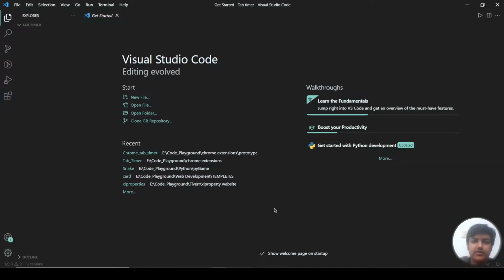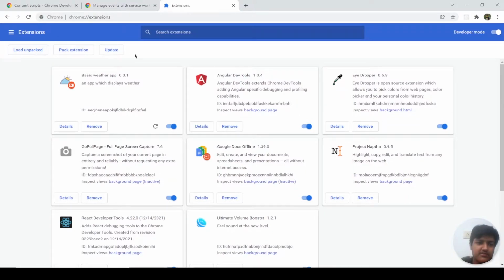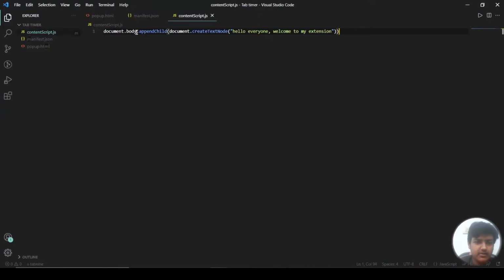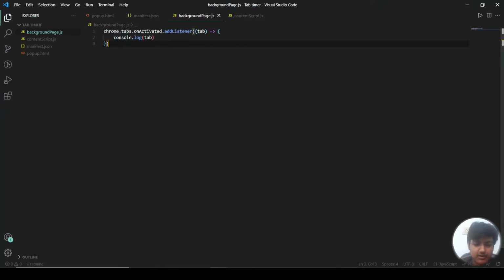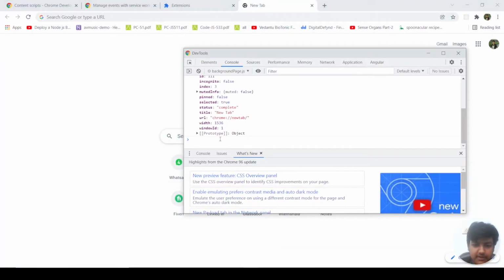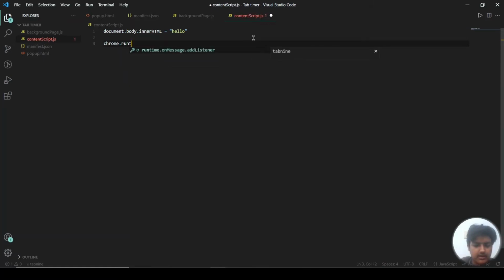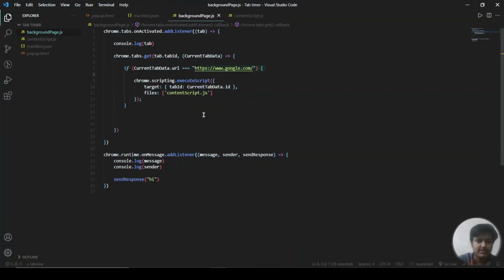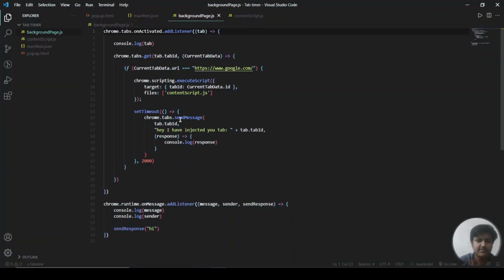Advanced concepts of chrome extensions | Part 2 Background scripts, Content scripts and Messaging.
In this video I have explained some advanced concepts of chrome extensions like Background scripts, Content scripts and Messaging between both of them.

In this video I have created a productivity tool which blocks a website after 10 minutes when you click on BLOCK button.

⭐ Topics covered: ⭐
1)  Background scripts in Manifest v3.
2)  Content scripts.
3)  Messaging between Content scripts & Background page.
3)  Tab permission.

🕒 Timestamps: 🕒
00:00 Creating basic structure and Uploading on chrome.
05:31 Understanding Content scripts.
09:32 Understanding Background scripts.
21:27 Messaging between Content and background scripts.